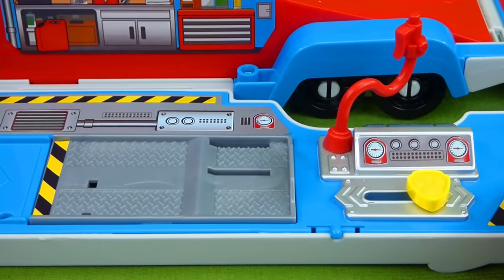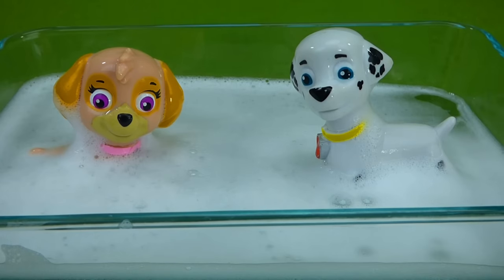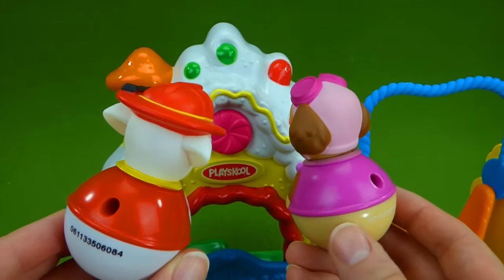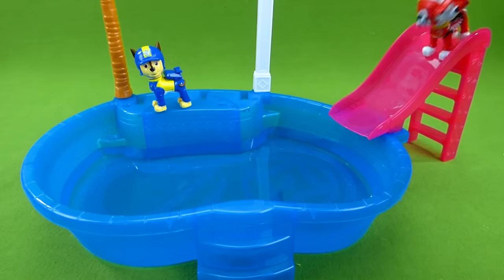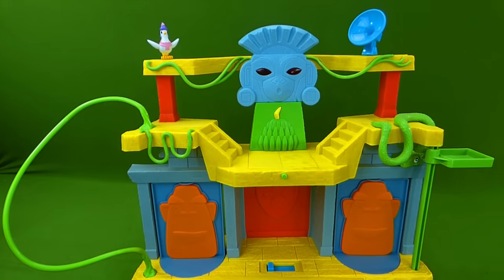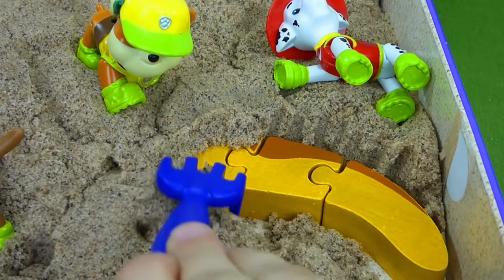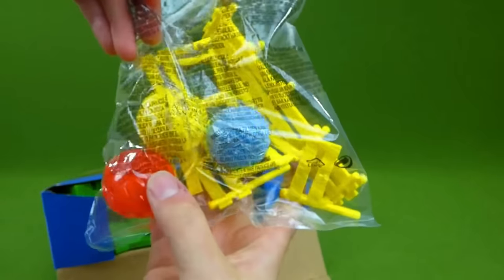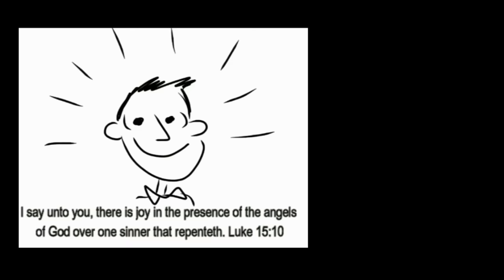Paw Patrol Toys 30 Minutes Bedtime Stories Compilation Best Toy Story Videos for Kids Toddlers 2019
It's a 30 minute Paw Patrol toy stories compilation video for kids and toddlers from Growing Little Ones for Jesus! We have lots of toys in this bedtime story video including the Mighty Pups Super Paws, Kinetic Sand toys and Nursery Rhyme Weebles!

THANKS TO WORDOLOGY for the plan of salvation video presentation! The Romans Road video at the end of this video was originally made by  and then I edited it to make it shorter and added the scripture text to the video.